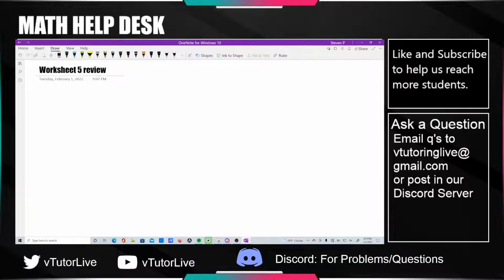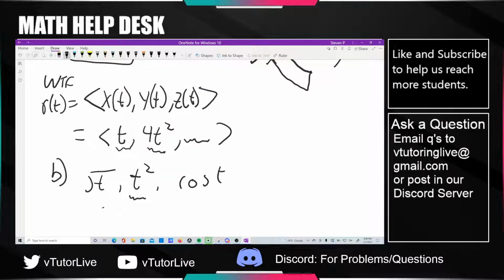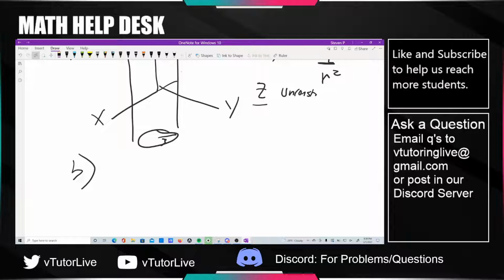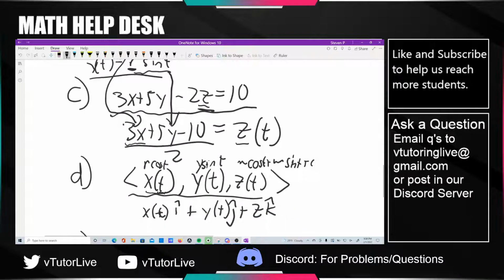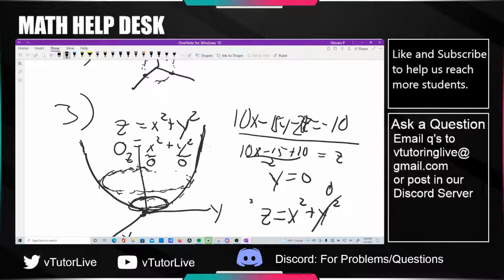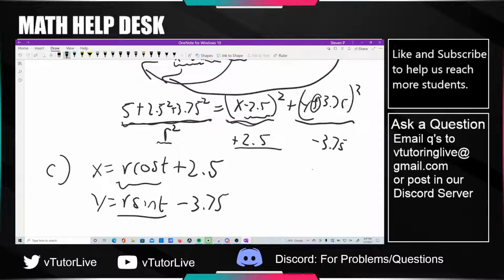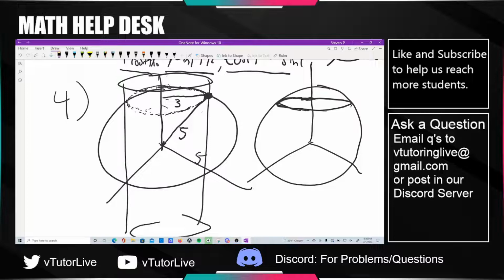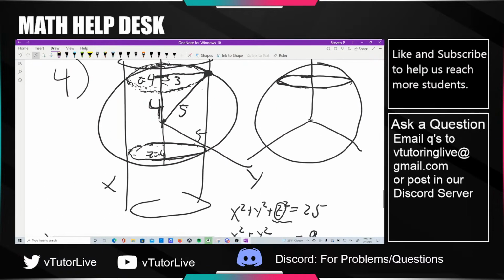Equations of Intersection Between Surfaces - UCSD 10c Multivariable Calc Wksht 5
Review of a couple of calc problems. Intersection between various surfaces e.g. plane and sphere, paraboloid and plane, cylinder and plane